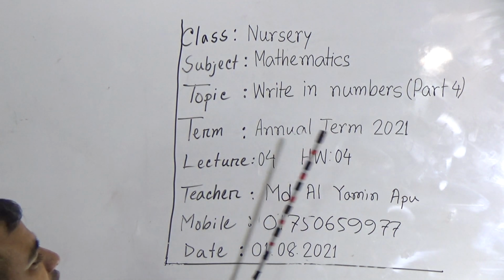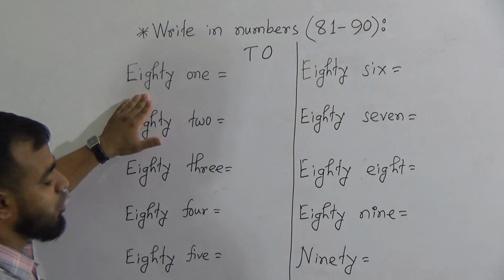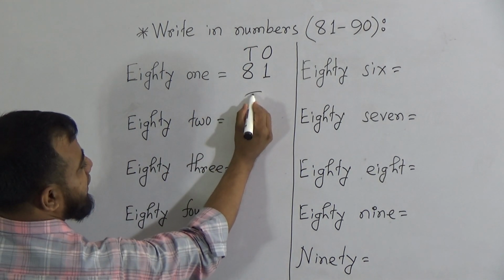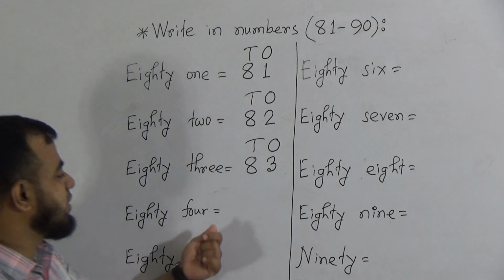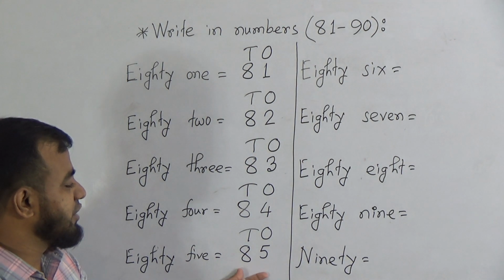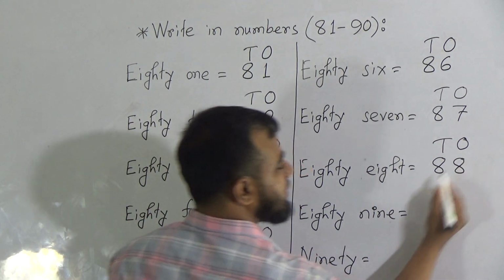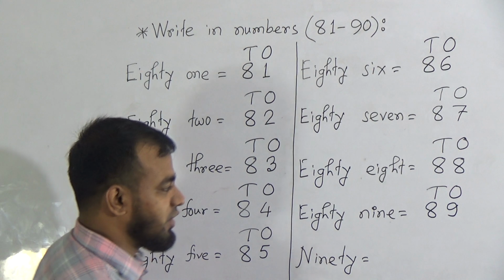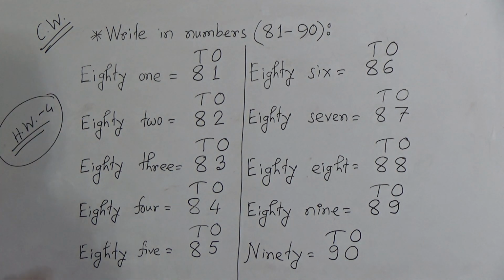Class: Nursery, Subject: Mathematics (Lecture- 04), Topic: Write in numbers (Part-4)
Annual Term
Class: Nursery
Subject: Mathematics (Lecture- 04)
Topic: Write in numbers (Part-4)
Teacher: Md. Al Yamin Apu